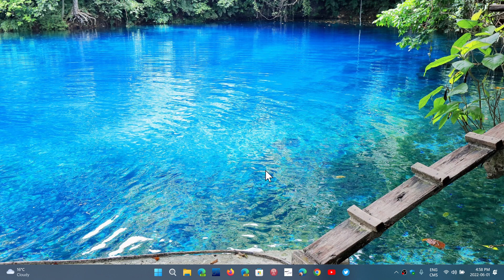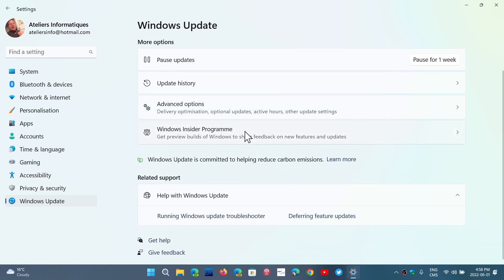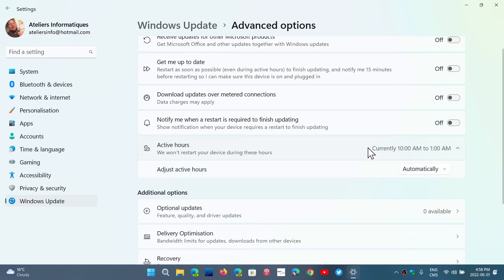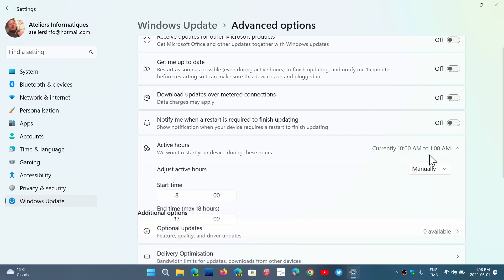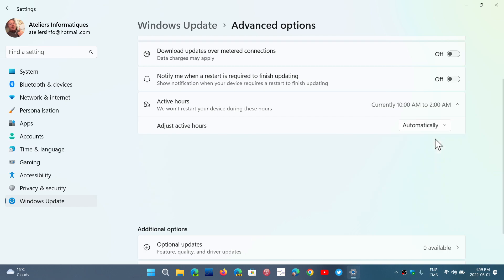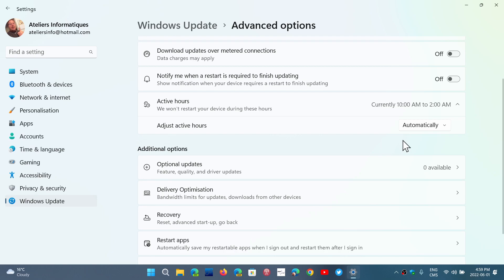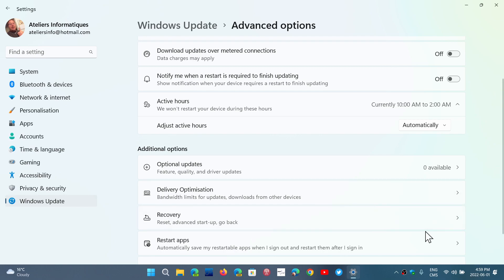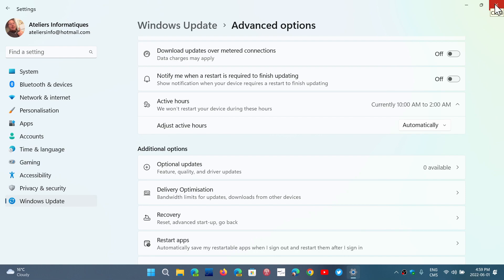Windows 11 Prevent automatic restarts by setting active hours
By settings active hours you can prevent unwanted restarts from Windows update